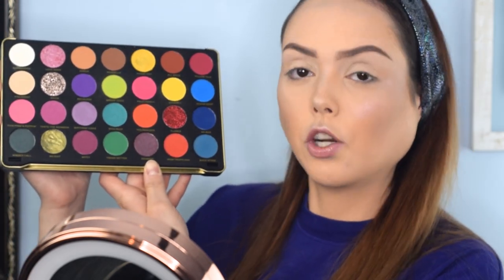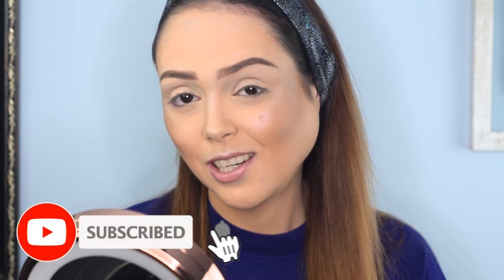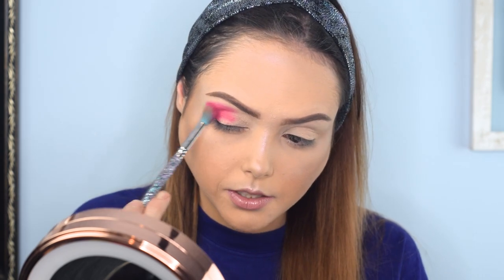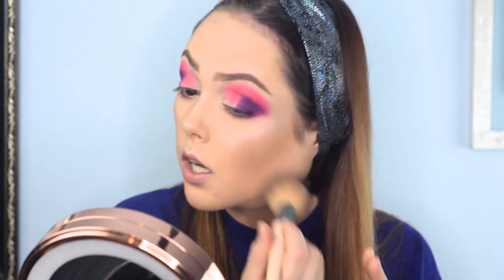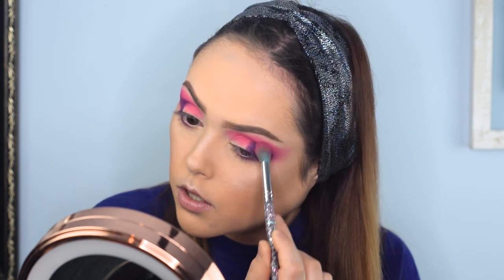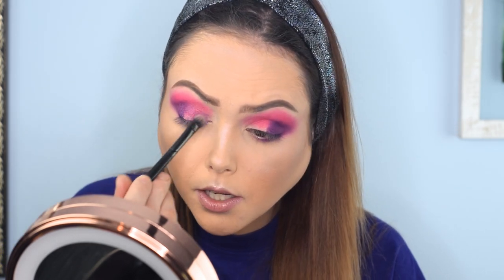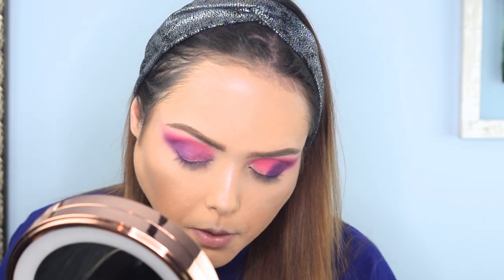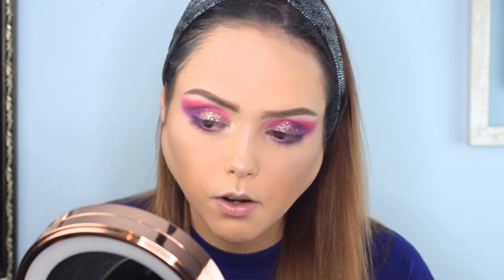Reckless & Poppin | Patricia Bright X Revolution Part III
Today I wanted to share a purple eye look using Patricia Bright X Revolution Palette! I love the versatility of this palette and intend to do multiple looks using it.  We hope everyone is being safe during the Corona Virus pandemic. Remember to stay inside and wash your hands!

Patricia Bright X Revolution Rich In Colour Eyeshadow Palette

Equipment:

Camera: Nikon D3300
Lens: Nikon 18mm - 55mm zoom lens
Audio: Zoom H6 Portable Recorder
Audio: Audio-Technica AT875R Shotgun Mic
Ring Light: Neewer Ring Light Kit